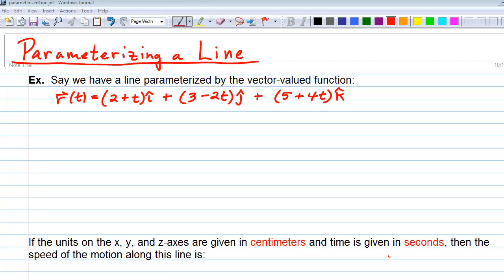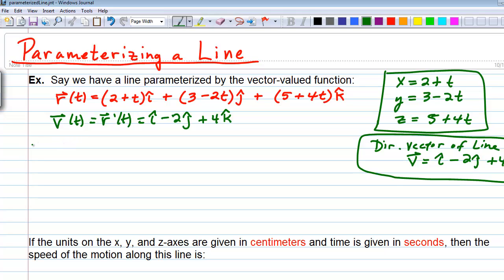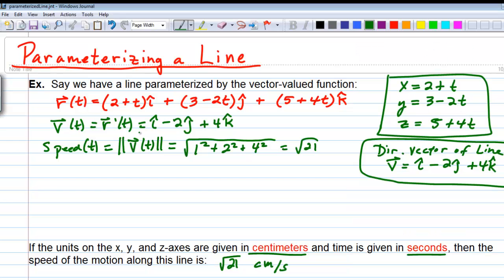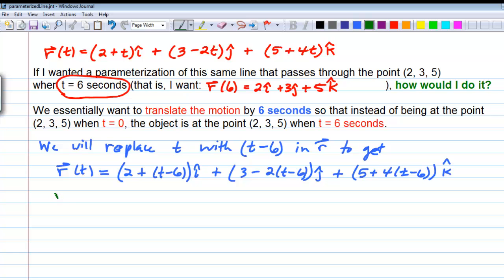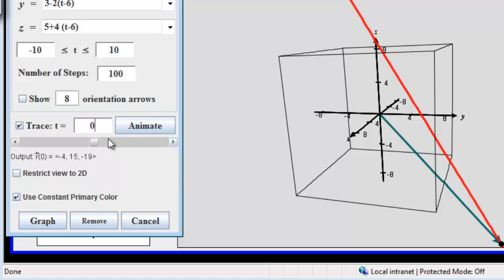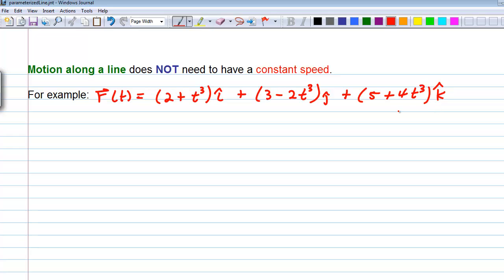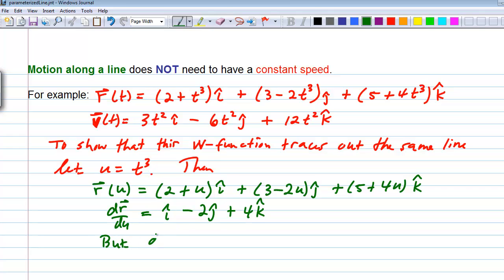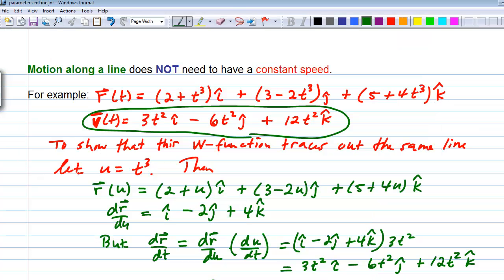Parameterizing a Line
Showing how we can parameterize a line in various ways: with constant speed, translating the motion to be at a particular point at a given time, or using a non-constant speed.